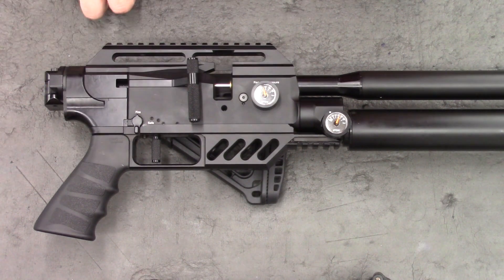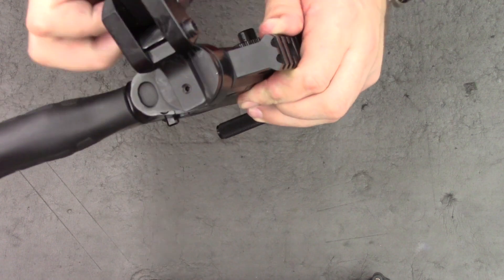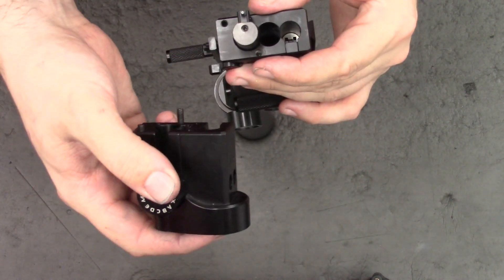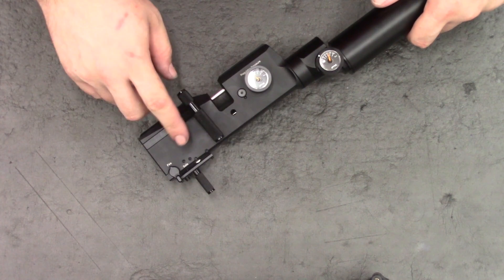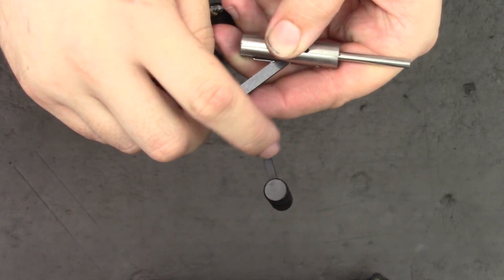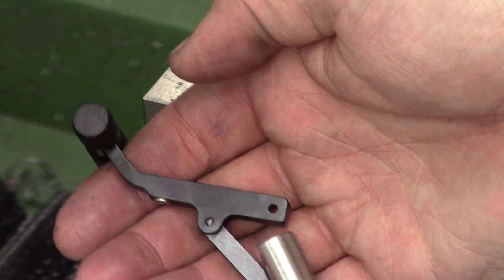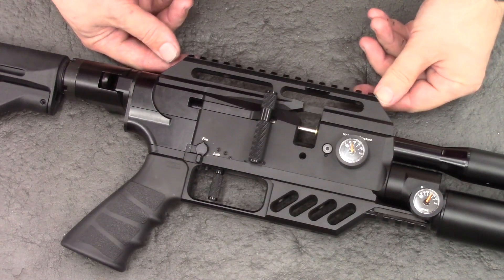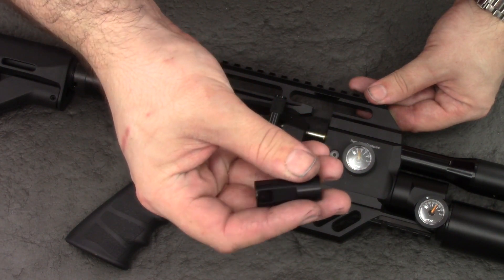FX short throw cocking arm.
Hi guys sorry for the lack of vids, but back to normal now, just a quick video showing how I shorted the throw on the FX Dreamtac cocking arm.